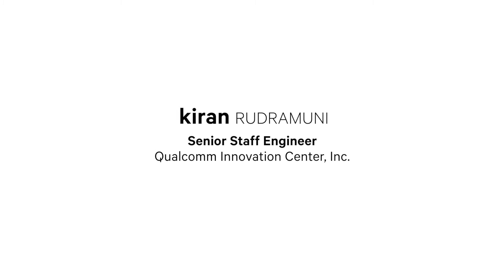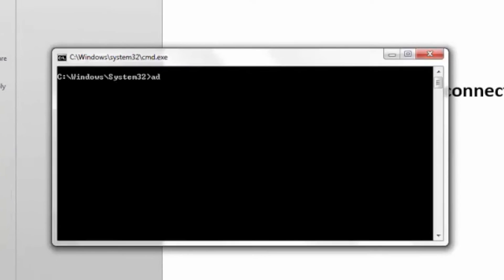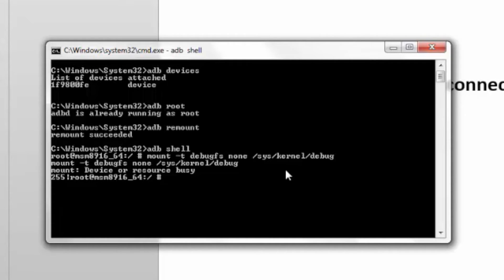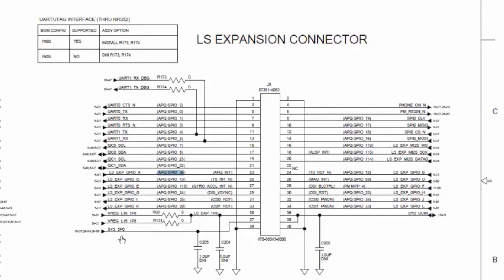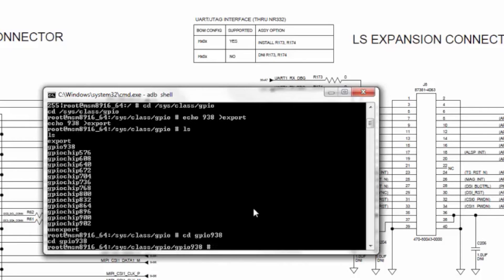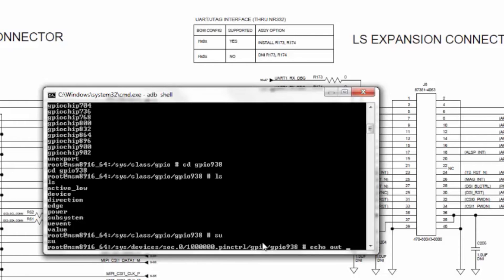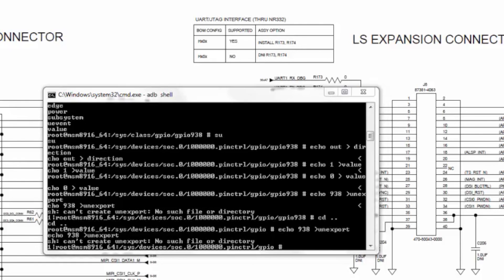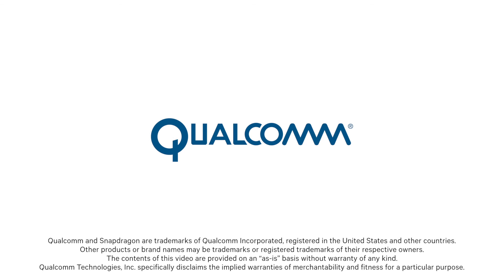Using GPIOs on the low-speed Connectors of the DragonBoard 410c Mobile HDK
In this tutorial where we are running Android, you’ll learn how to export and toggle the GPIO pins on the DragonBoard 410c, featuring the Qualcomm® Snapdragon™ 410 processor. We’ll end the tutorial showing you how to use the GPIO pins to connect and blink an LED.